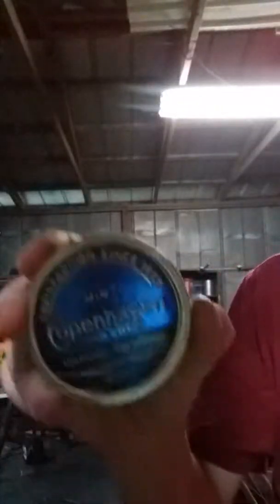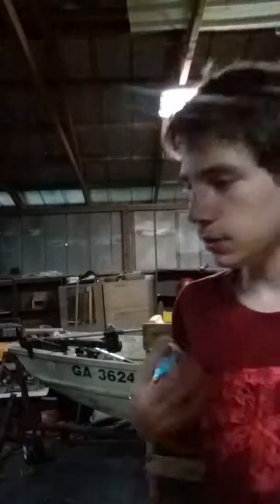Changing golf cart tires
Switching golf cart tires around  not full video